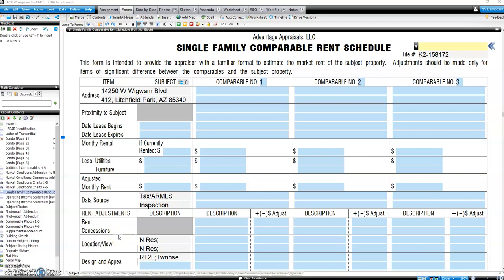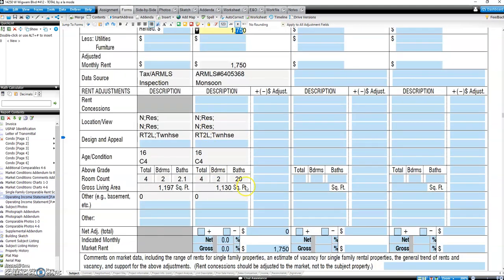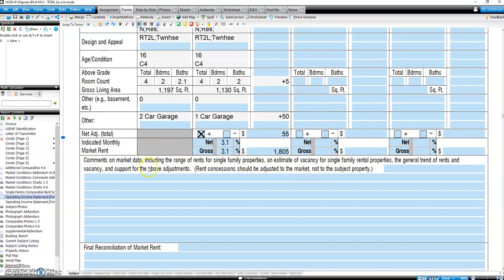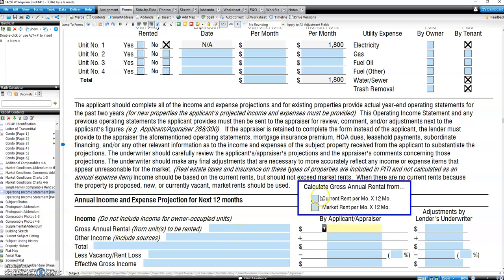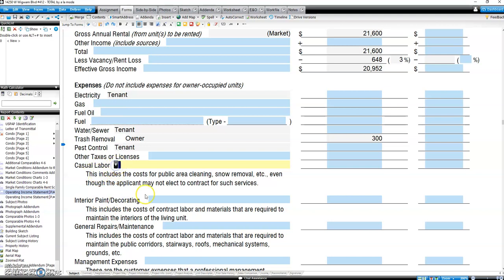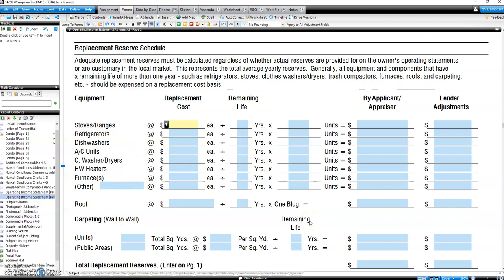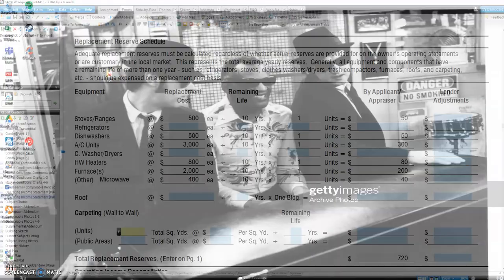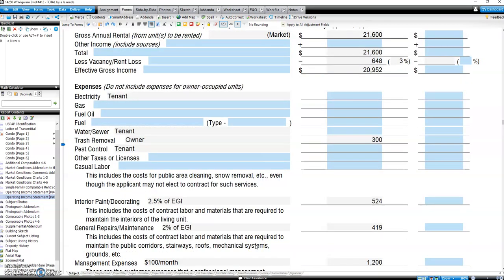1007 216 Training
How to Populate the 1007 Rent Survey and 216 Operating Income Statement